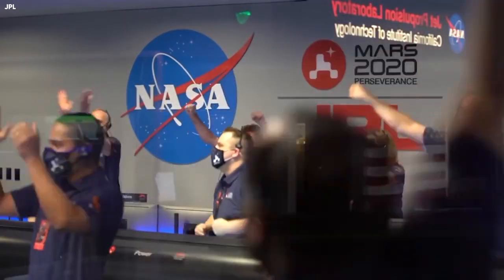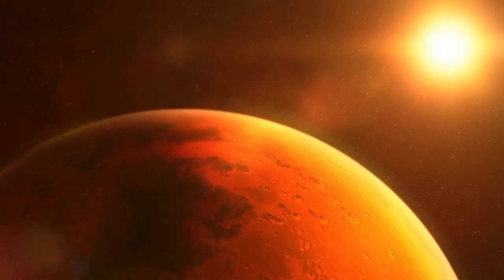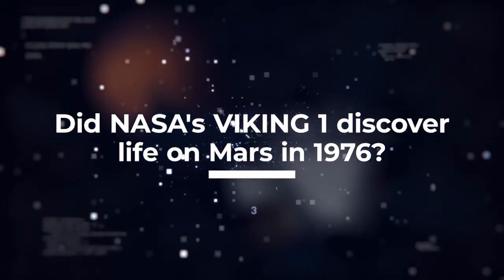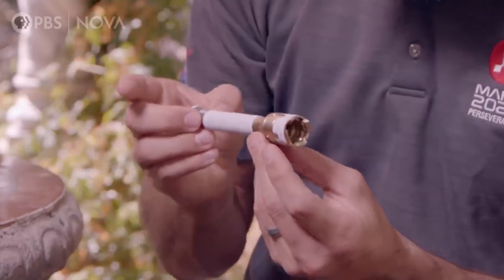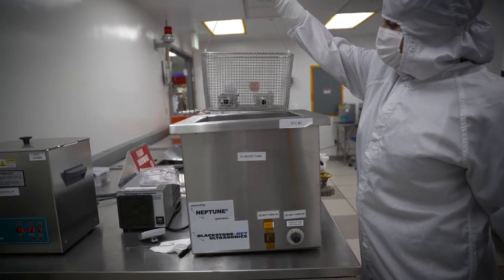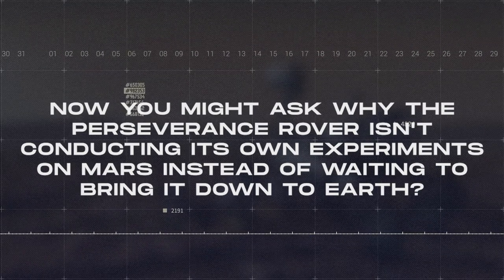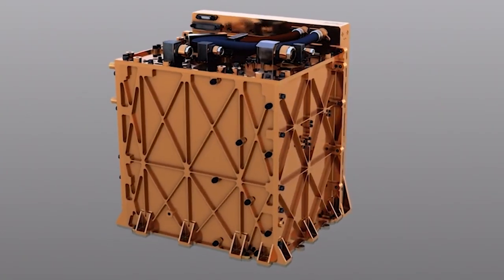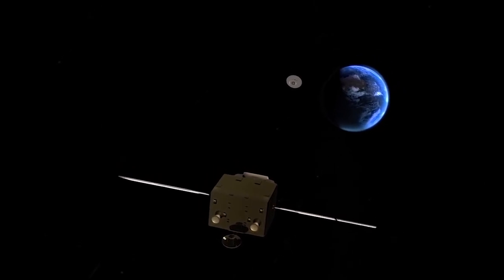Why NASA Spent $9 BILLION On This Small Tube?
Twenty-two billion, five hundred and fifty million dollars.

That was  NASA's budget in 2020 and unsurprisingly, a huge chunk of that staggering amount was allocated to its Mars 2020 mission.

But half of that budget - over 9 billion! was spent on designing and perfecting 43 titanium tubes. What exactly was its purpose and was it worth the 9 billion?

Welcome to Future Mission.
Join us today as we explore the importance of NASA's billion-dollar titanium tubes, why it took over 1 year to design just one of these tubes and the unbelievable role it will play in the success of NASA's mission to Mars.

To understand why these tubes are important, we need to go back to the time of Galileo Galilei. In 1610, the legendary Italian astronomer was the first human to spot the Red Planet. 400 years later and that groundbreaking discovery has inspired generations of scientists to channel all of their attention and curiosity towards one agenda; discovering extraterrestrial life on Mars.

In the beginning, before technological advancements, the closest we got to this goal was through our curiosity and art. We wrote books, painted art, and sang poems about it. But in recent times, most of our artistic speculation about life on the red planet has become more practical and scientific.

With our modern technology, we now have the capacity to discover the truth to the question that has plagued humanity for almost half a millennia;

Is there life on Mars?

While technology has made it possible to answer this question, the journey towards that answer has not been easy. We have had some wins and many embarrassing failures.

In 1962, the Soviets were the first to try it. They launched 9 probes to the red planet with the relatively unambitious goal of achieving a flyby and hard impact landing on Mars.

Every one of those missions turned out to be a resounding failure.

 It wasn't until 1965 that NASA's Mariner achieved the first successful flyby and it wasn't until 1971 that the Soviet Union made history by landing a successful probe, Mars 3, on the surface of Mars. However, the craft did not last up to two minutes before it stopped working.

Still, it was the right step in the right direction.

Five years would pass before NASA's Viking 1 became the first Mars landing that yielded results. The Rover operated for over six years and transmitted several images back to earth. Those images immediately became the subject of a debate that is still on to this very moment.

Some scientists believed that the mission had discovered life on Mars while others refuted that claim with their own theory.